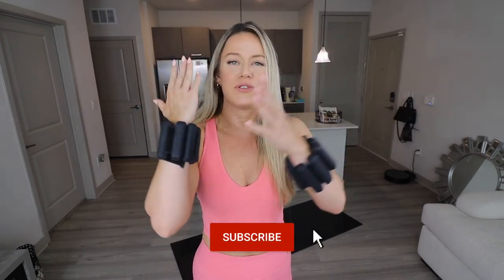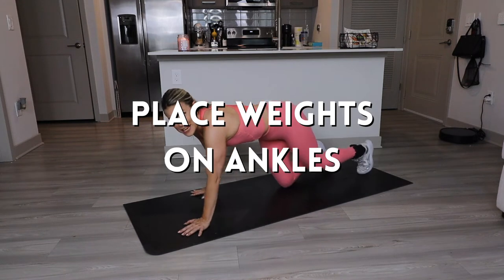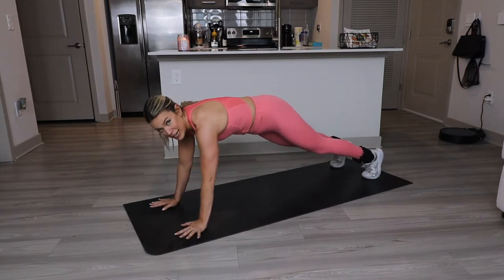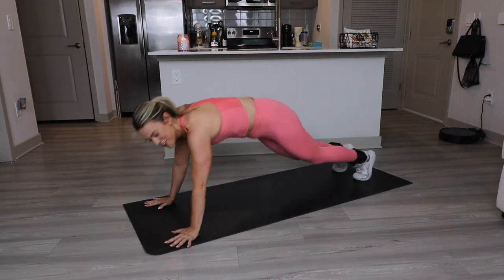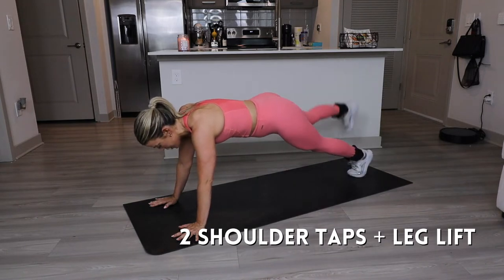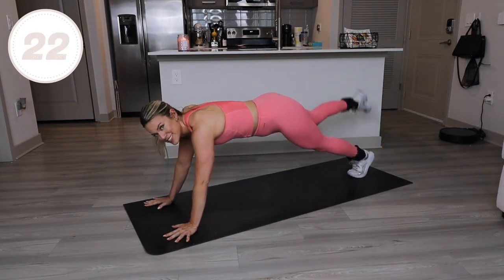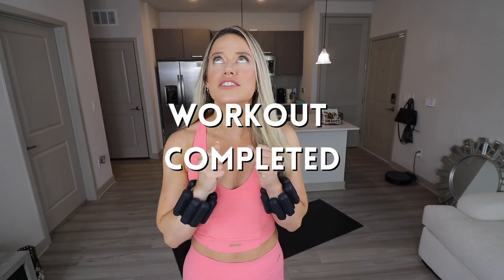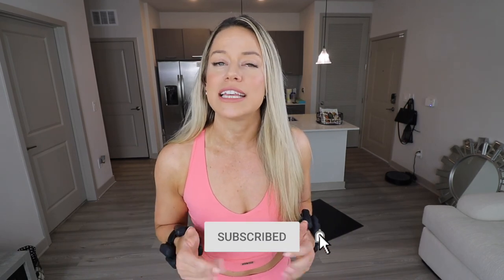10 minute Cardio Pilates Bala Bangle workout || Wrist weight optional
10 minute cardio pilates class with ankle weights! I am using bala bangles 2 lb but you can also make this a 10 minute cardio pilates bodyweight class

or tik tok @nicolehoskens